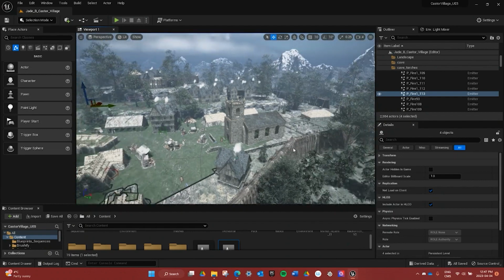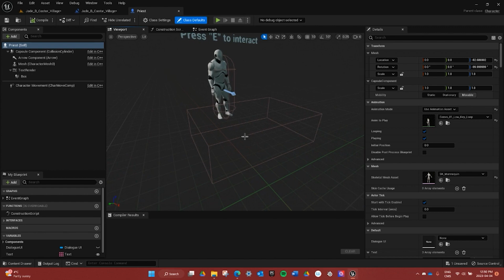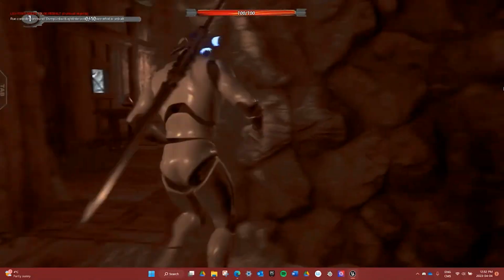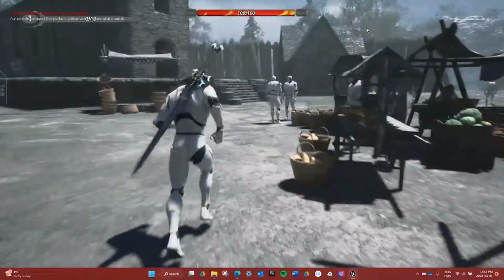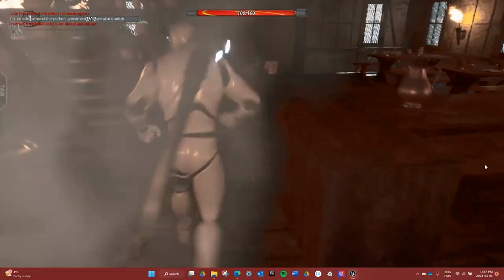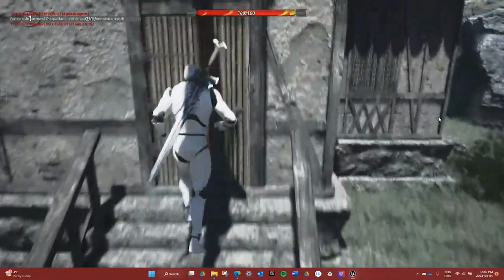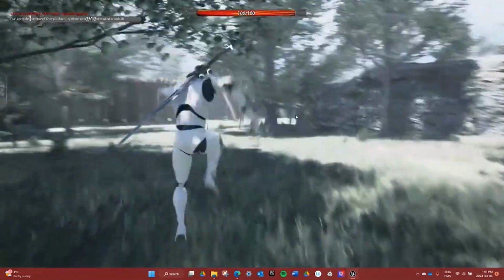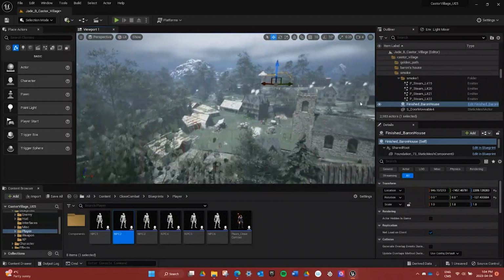VGA147 Medieval Village gameplay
A Level Design of a Medieval village with programmed dialogue and NPC Pedestrian System included. Blueprints was coded by me. All assets (expect the beds) were downloaded from Unreal Engine's Marketplace and Quixel Bridge. Enjoy!